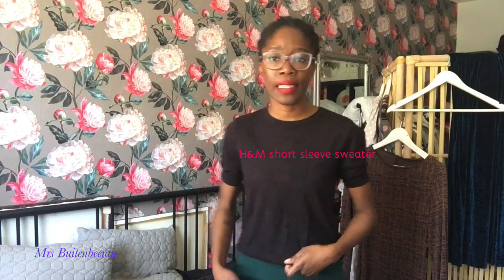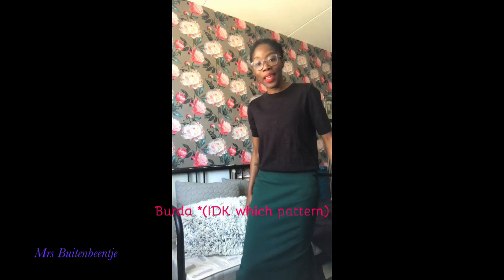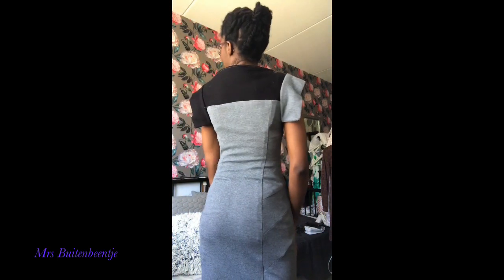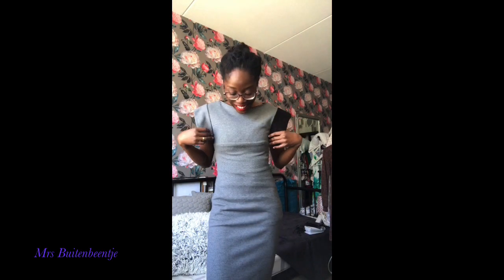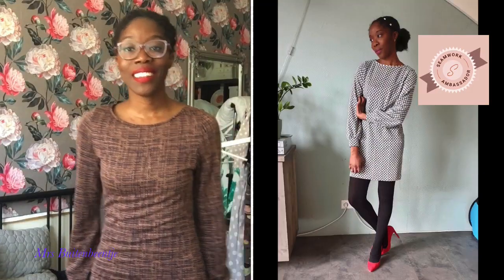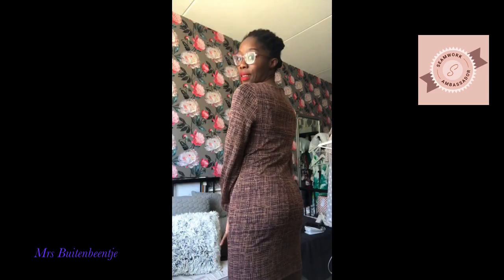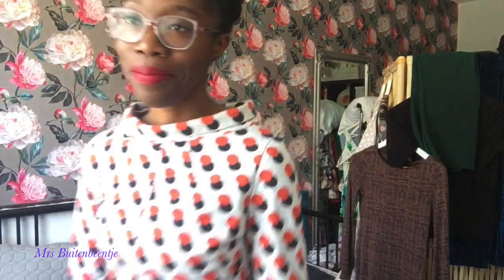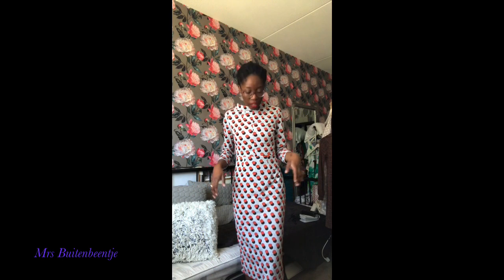Me Made May Week 5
I have been sewing for a while now and I'm here to share my new found passion with you. I share tips and tricks, I have learned along the way, style my finished projects and slowly build my handmade clothes collection. So in today’s video I’m doing a Me Made try on haul for the fifth week in a row.

I’m part-taking in me made may and my pledge is to wear a handmade item everyday this month. The fifth week was a mush pot of a few of my remaining handmade clothes. I also show the sustainability as well as my evolution. Since the fit is my favorite part of each video, this video was a lot of fun to make.

Pattern shown:
Burdastyle 01/17
Burdastyle 09/2010 #117
Brit Seamwork
Burdastyle 08/2017